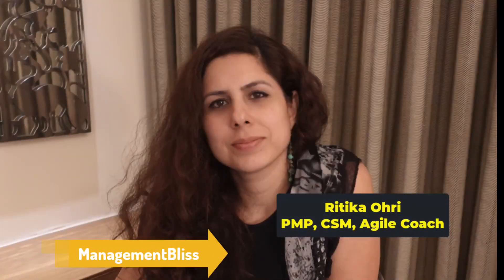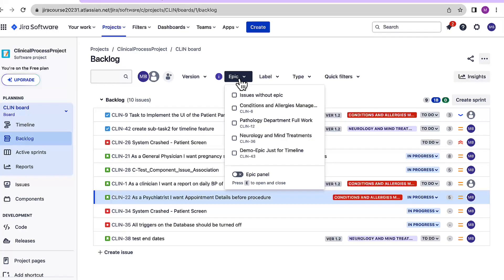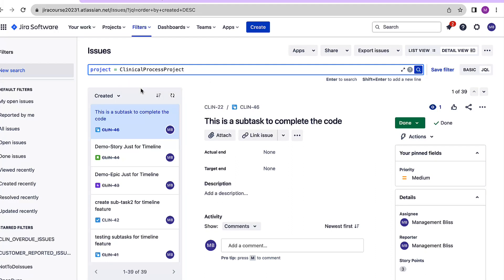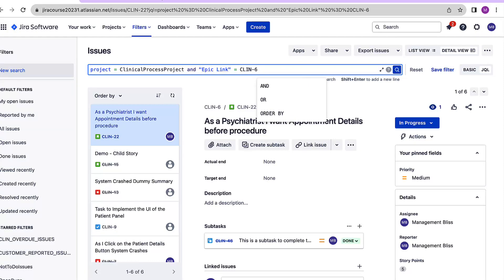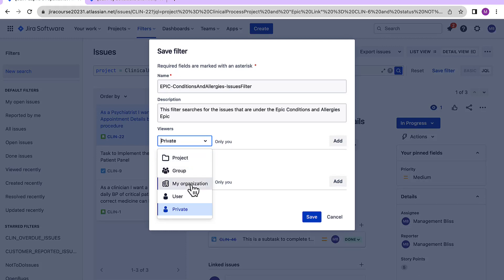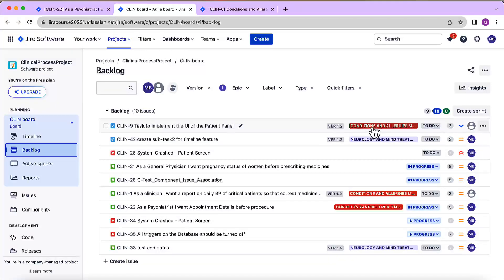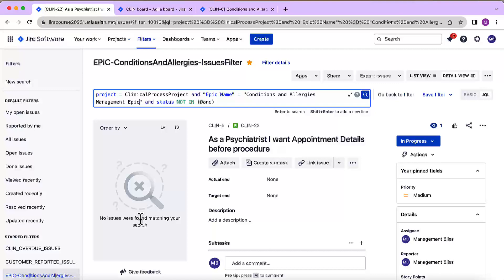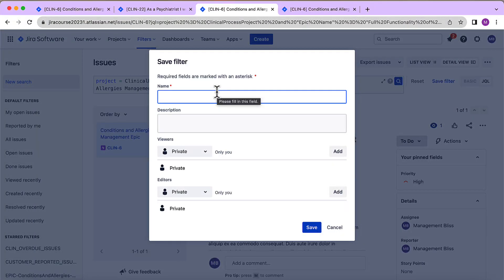Filter by Epic in JIRA | How to get all issues under an Epic | Filters in Jira | Jira Tutorial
In this video learn how to search for issues within an Epic .

Do not get confused in ‘Epic Link’ or ‘Epic Name’ . See this video to clear doubts with respect to filters and getting issues under an epic.